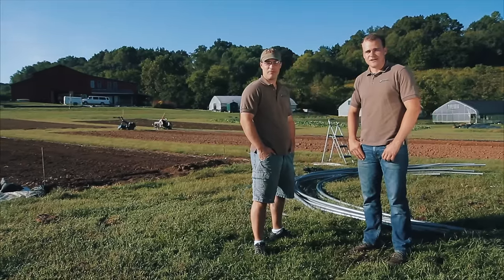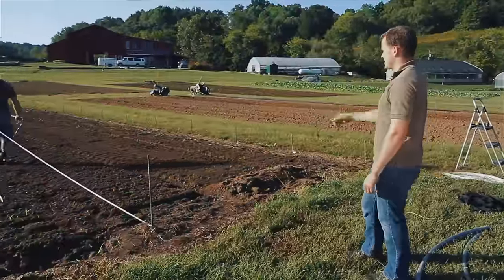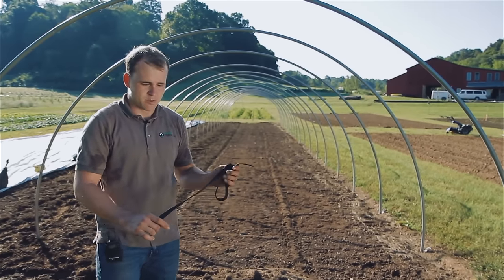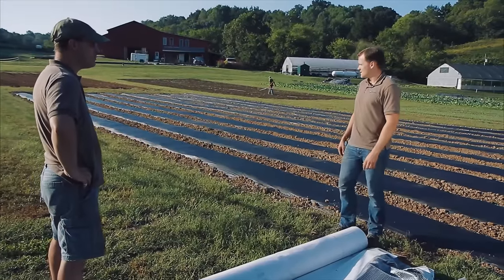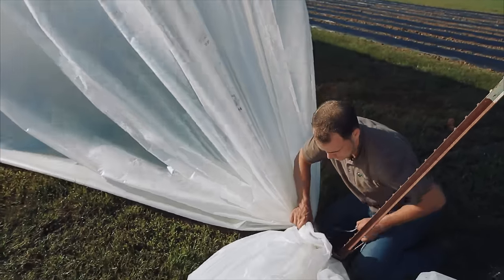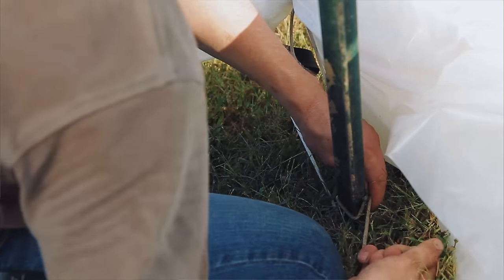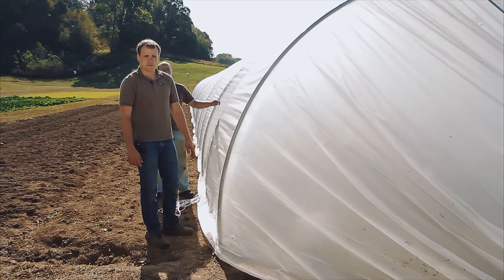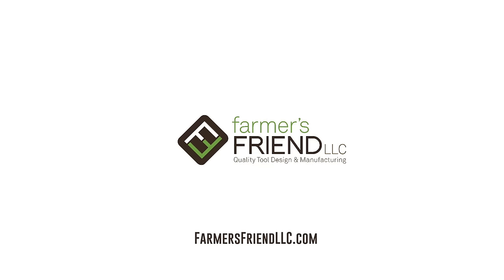Caterpillar Tunnel Assembly Video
(For new Gothic and Quonset tunnels)

This is an instructional video for setting up our 14' X 100' caterpillar tunnels.